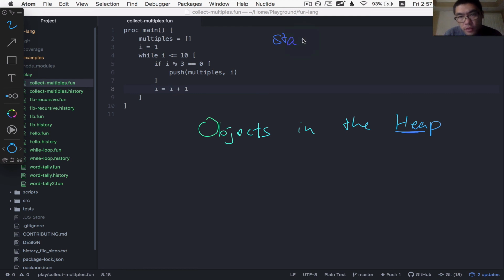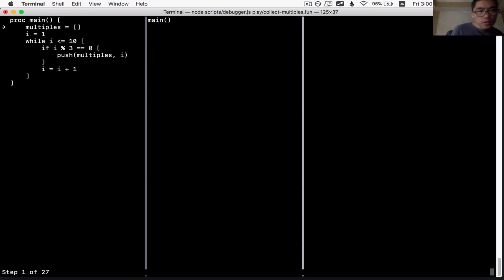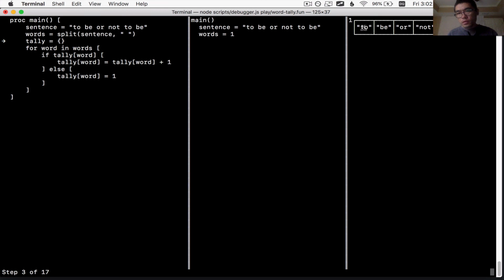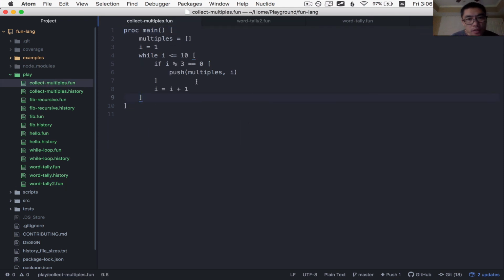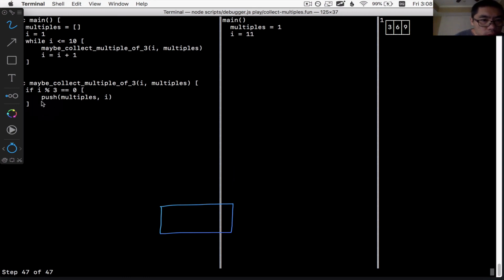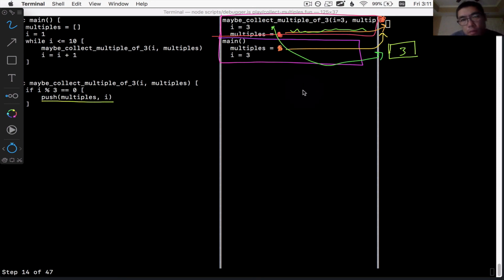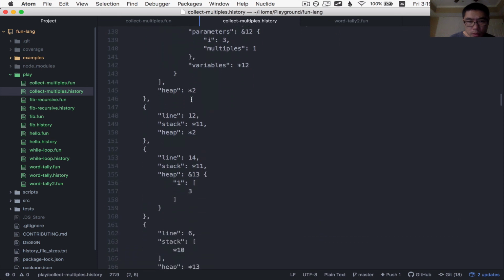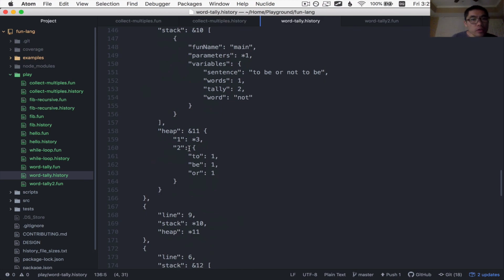Time Traveling Debugger - Part 2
I continue demonstrating the time traveling debugger I built over my vacation. The debugger relies on a history file which contains snapshots of every state of the program’s execution. In this video I demonstrate how the debugger works with heap objects: arrays and dictionaries.